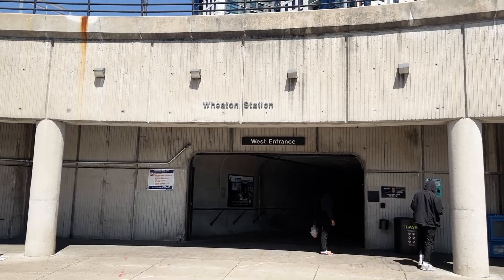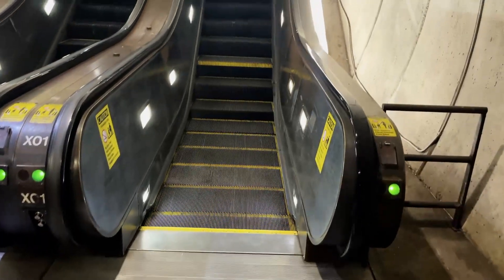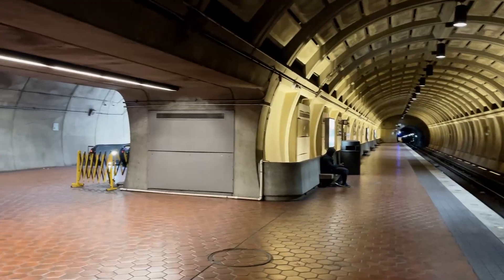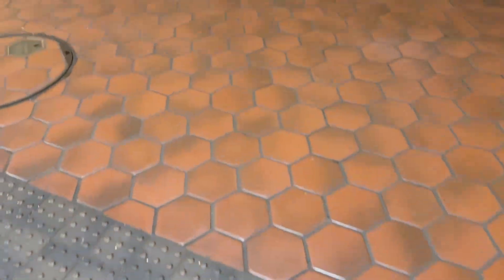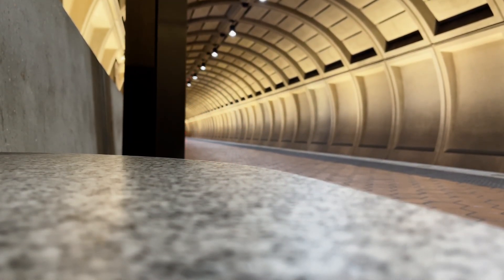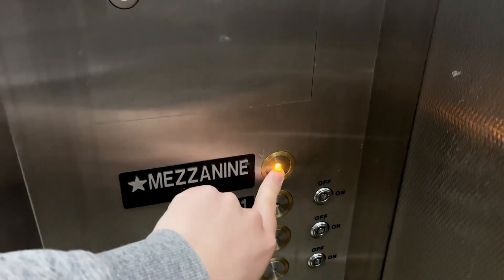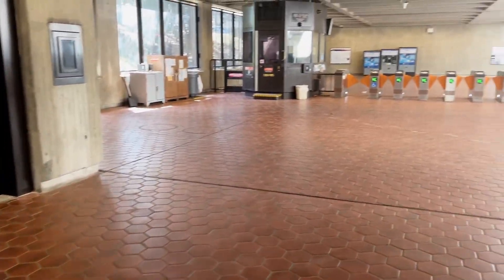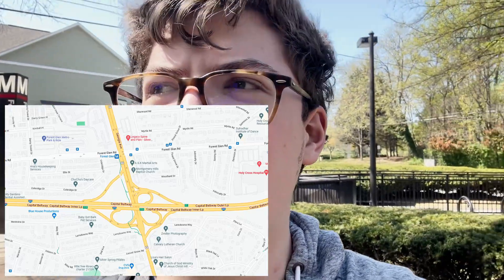The DC Metro's Deepest Stations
Hello!
In this video I explore the DC Metro's deepest stations. Wheaton Station has the longest escalator on the network (and in the entire Western Hemisphere) and Forest Glen Station is the deepest below the surface.

The colors should be better in this video. I figured out the problem and they should be good from now on.